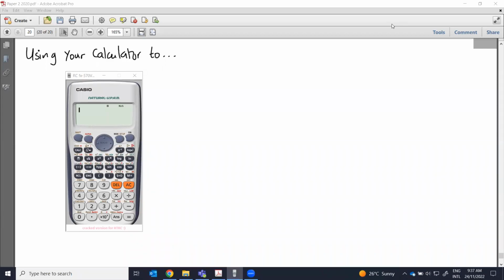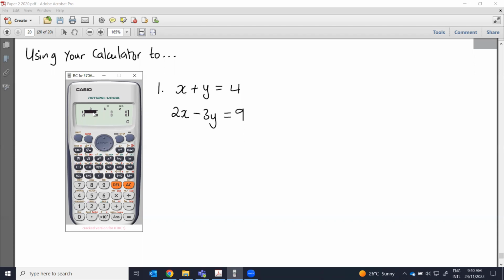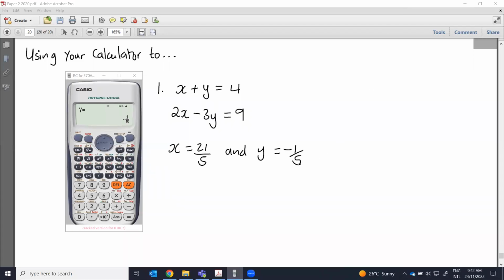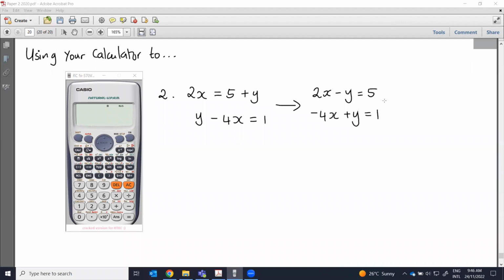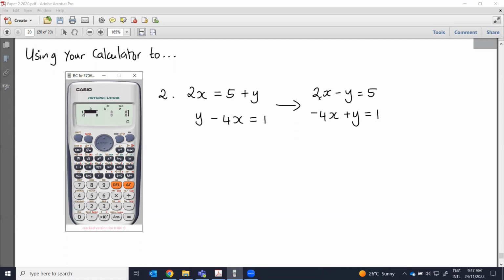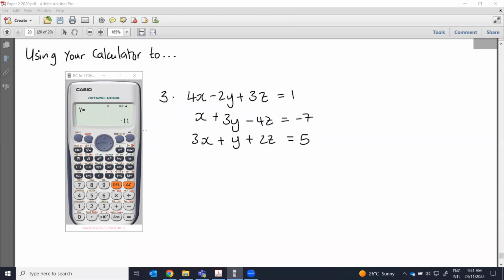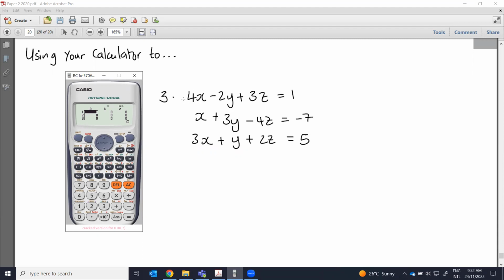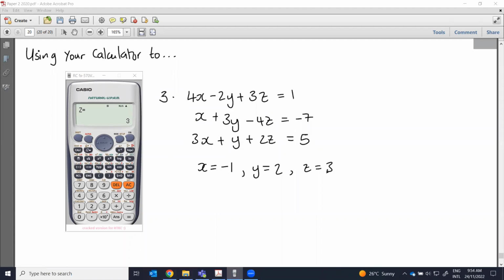Using your calculator to solve simultaneous equation... Casio fx570vn plus